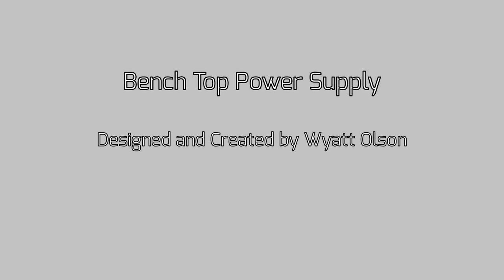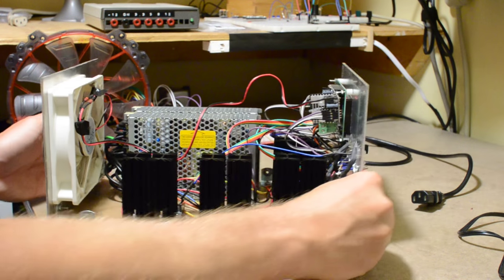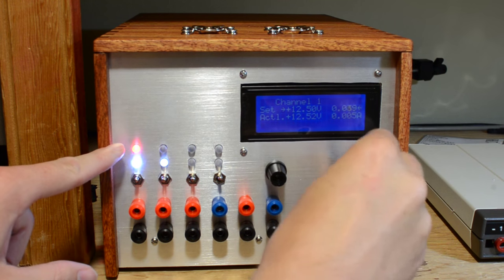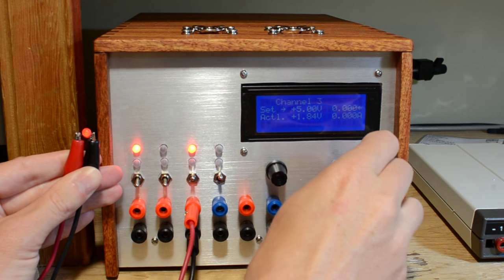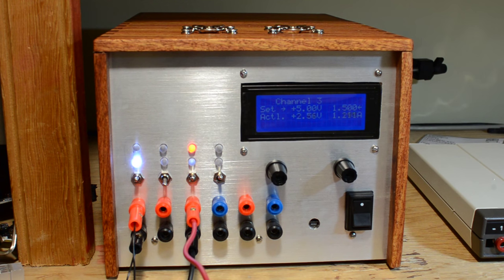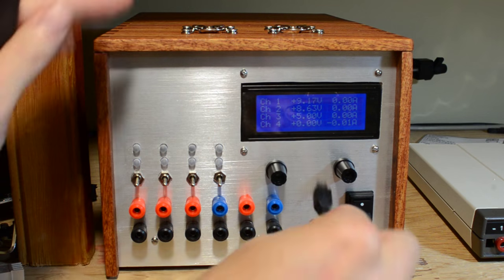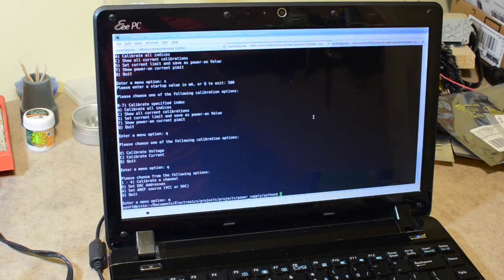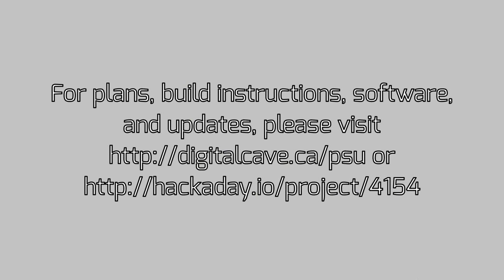Bench Power Supply Demonstration - Finished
A brief demonstration of my DIY bench top power supply.  for instructions, schematics, logs, etc.